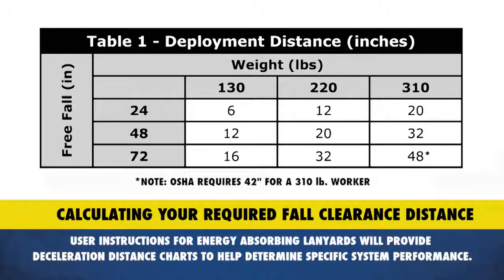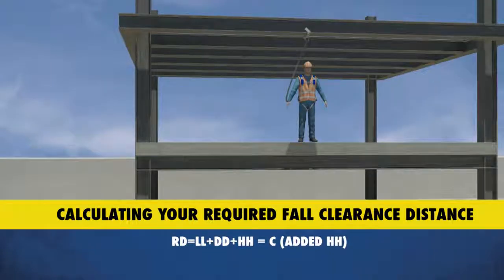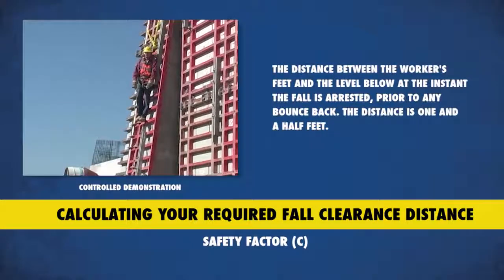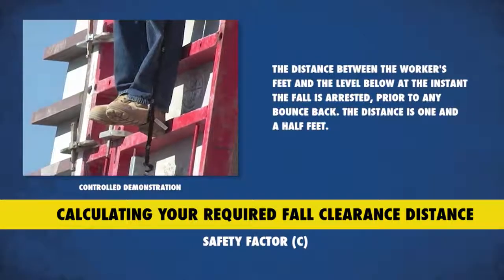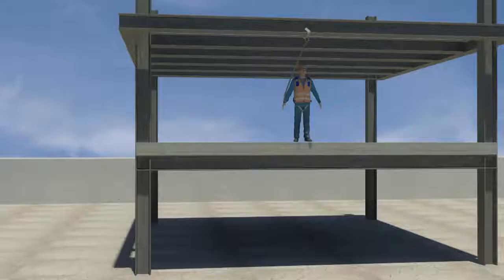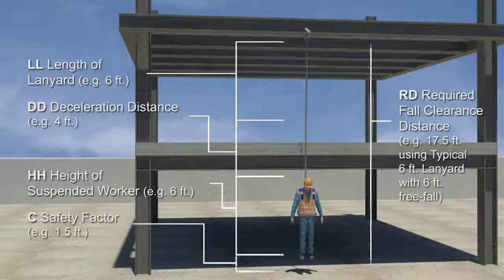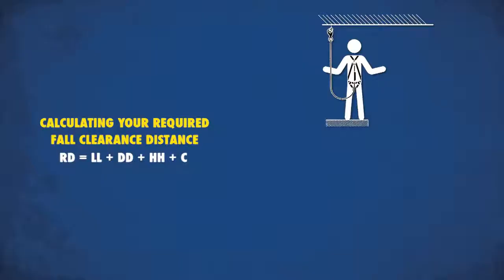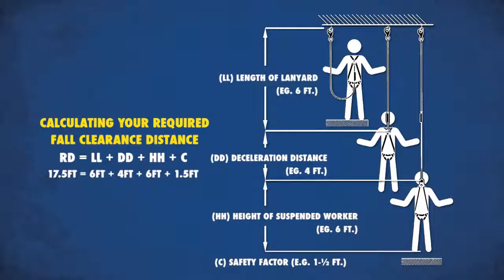FALL DISTANCE CALCULATING